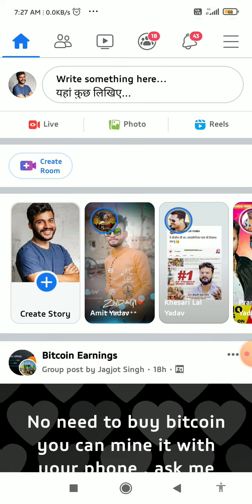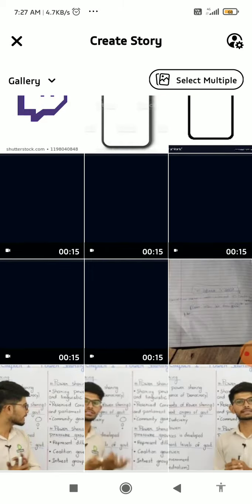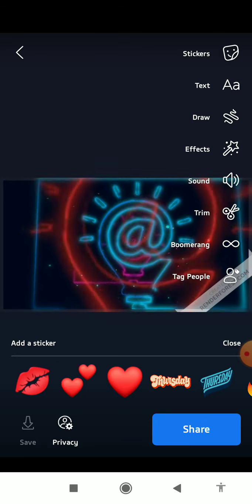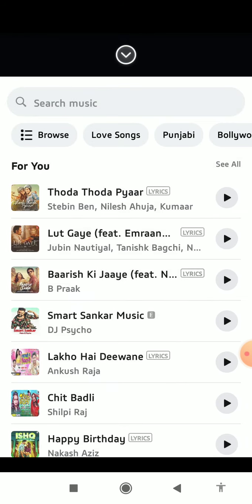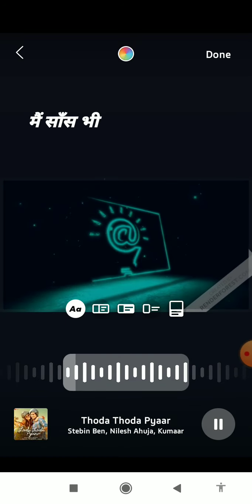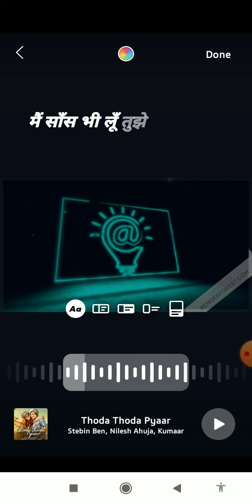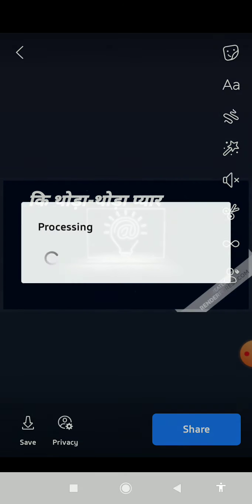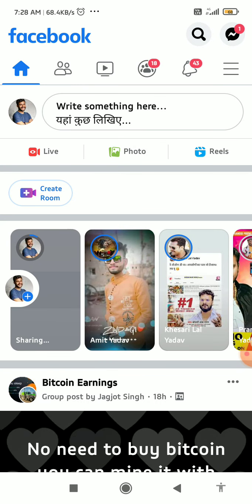How To Add Music To Your Facebook Stories in Android or IOS(2021Updated)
How To Hide Reddit Account From Google